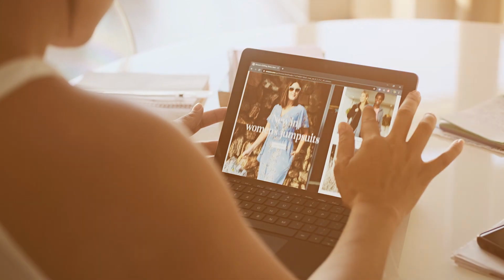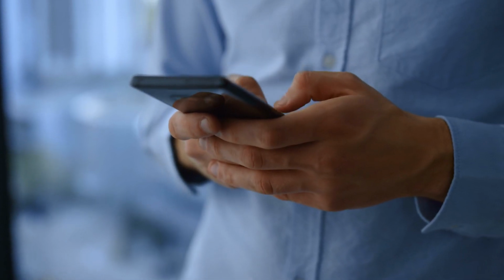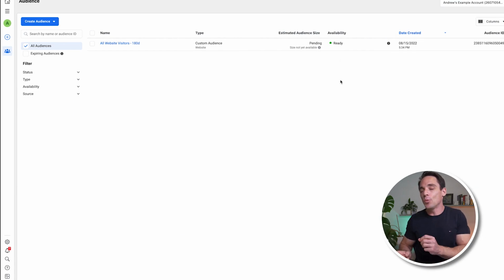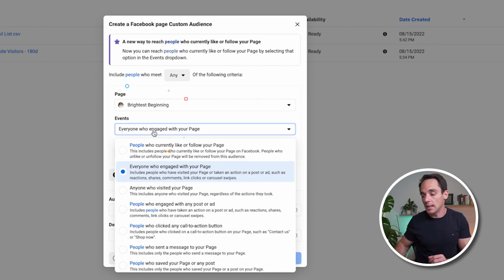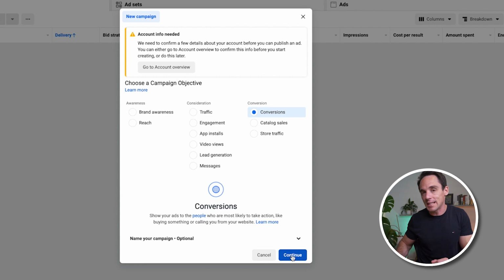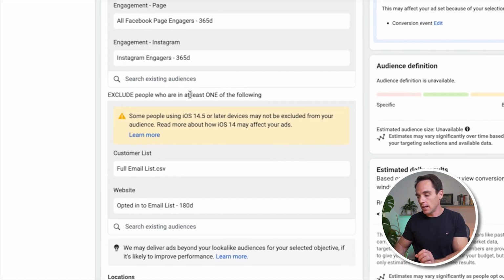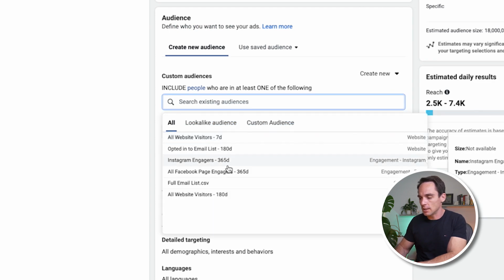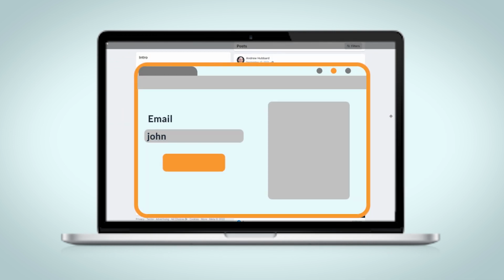Facebook Custom Audiences - The Complete Guide to Unlocking Facebook's Most Powerful Targeting Tool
Facebook Custom Audiences enable the most powerful retargeting strategies available to us as Facebook and Instagram advertisers.

If you're running Facebook ads and/or instagram ads, you need to understand how custom audiences work so you can use those custom audiences in your ad strategy.

Facebook custom audiences go beyond just retargeting. They're crucial for excluding people from your ads, as well as enabling Facebook lookalike audiences. Lookalike audiences are a great way to scale to cold traffic.

In this video you'll learn what Facebook custom audiences are, the different types of custom audiences available to us, how to create the different types of custom audience, and how to use those custom audiences with you Facebook ads and Instagram ads.

This is the complete guide to Facebook Custom Audiences and hopefully the only one you need!

💎 Join the best newsletter for course creators and coaches who want to generate more sales using Facebook ads, evergreen sales funnels and conversion rate optimization

00:00-00:51 - Intro
00:52-02:22 - What are Facebook Custom Audiences?
02:23-08:31 - Types of Custom Audiences
08:32 - 18:42 - How to Set up Facebook Custom Audiences
18:43 - Ad Strategies to Leverage Custom Audiences